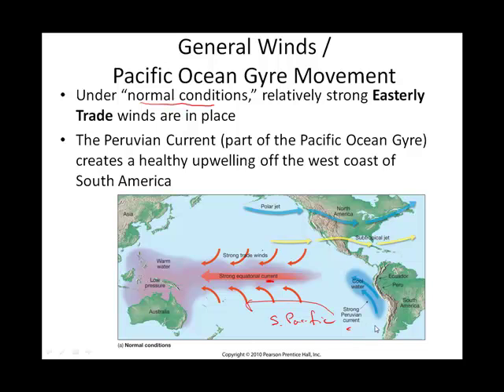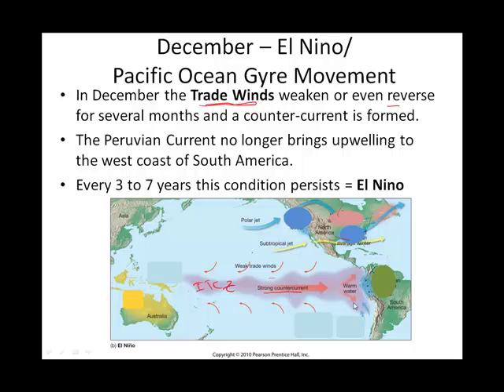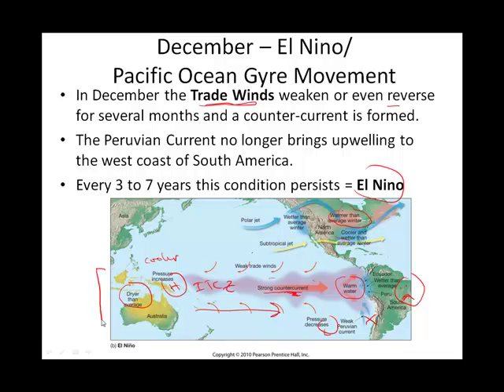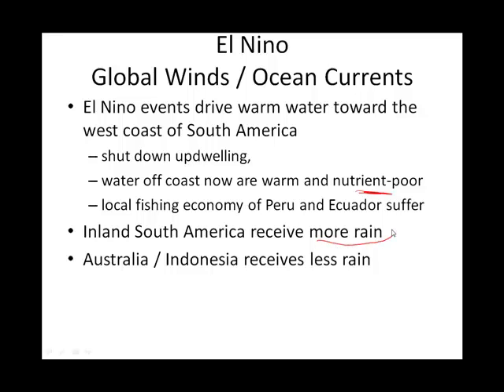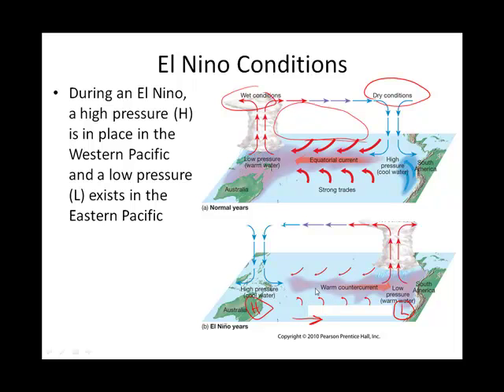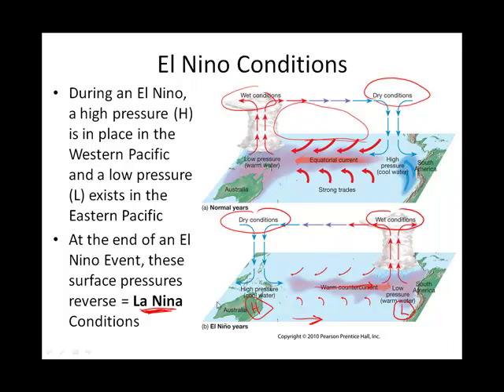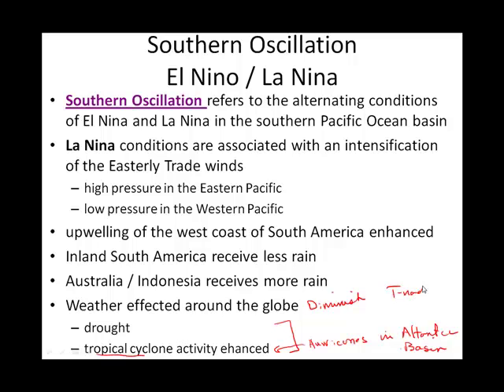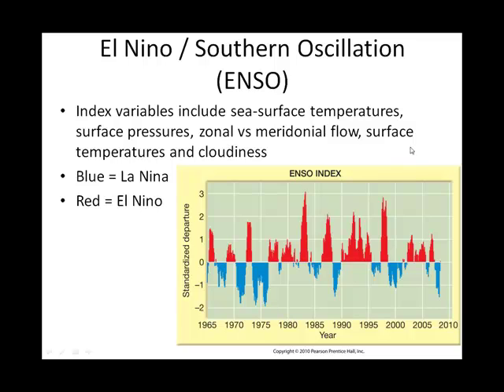Chapter 07I2 Ocean Currents El Nino La Nina.mp4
Intro to Meteorology Chapter 07I2 Ocean Currents El Nino La Nina